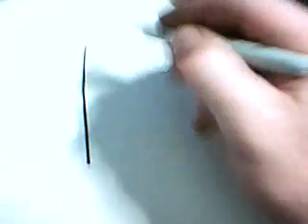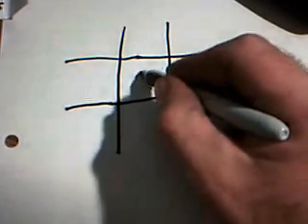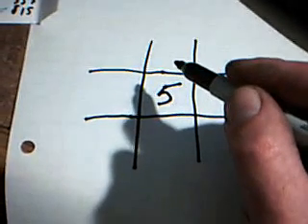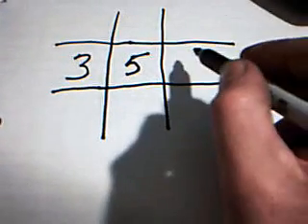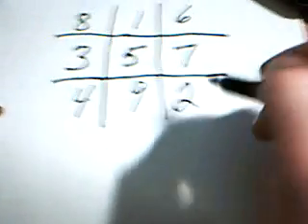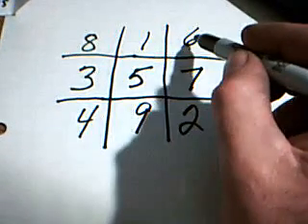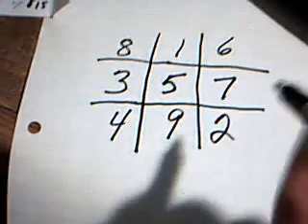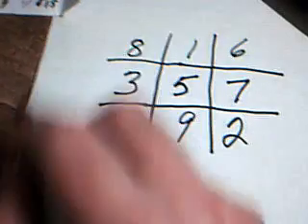math puzzle add to 15 every way